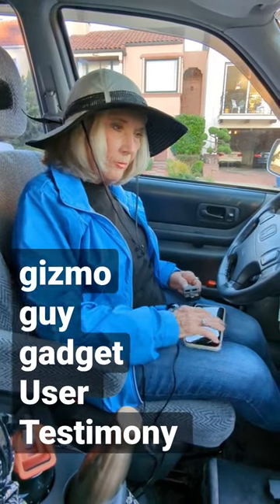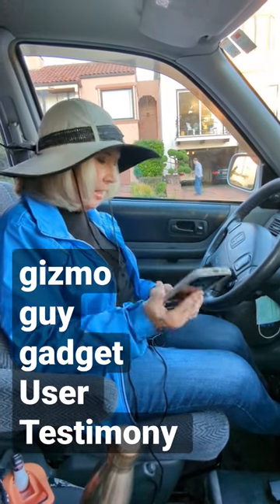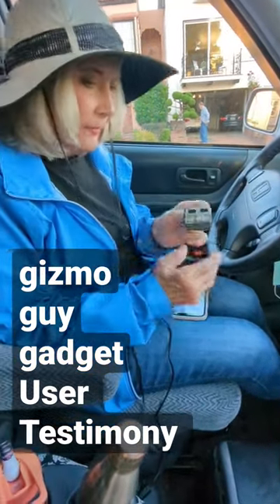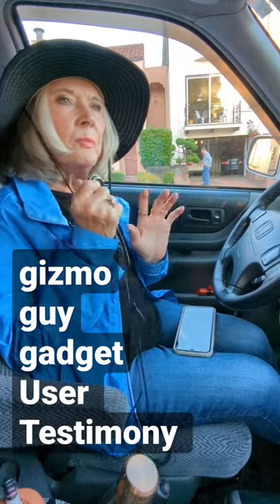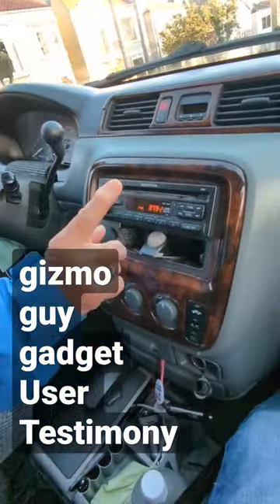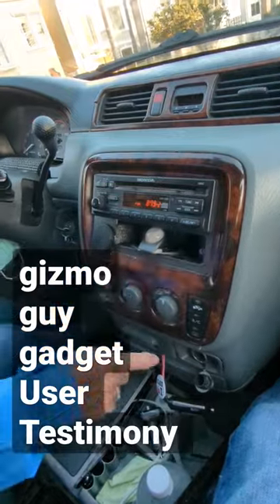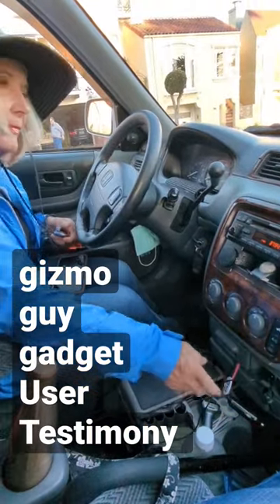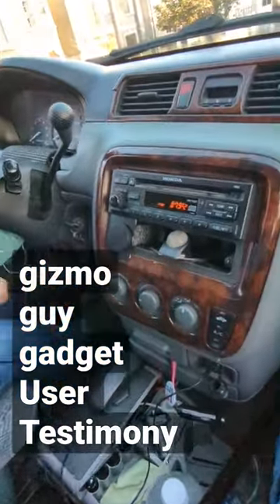Add Bluetooth Music to Your Old Car Radio - Gizmo Guy Gadget Customer Testimonial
The Gizmo Guy Gadget - a revolutionary device that allows you to seamlessly add Bluetooth Music and smartphone functionality to your old car's factory radio. With this simple adapter, you can easily stream Bluetooth music from your iOS or Android device, make hands-free calls, and even navigate with GPS. Installing the Gizmo Guy Gadget is a breeze - simply plug it into your car's 12 volt charger, and you're good to go. No need to replace or disassemble your car's head unit. Enjoy CD-quality sound without any hissing or static noise. Upgrade your older car's audio system today by visiting gizmoguygadgets.com to purchase the Gizmo Guy Gadget.